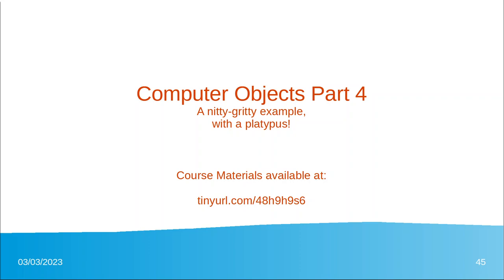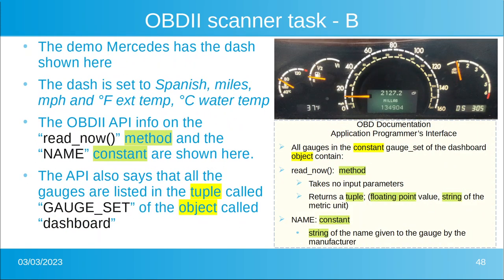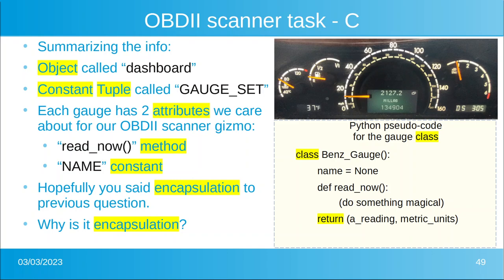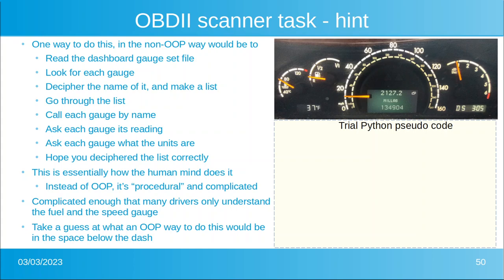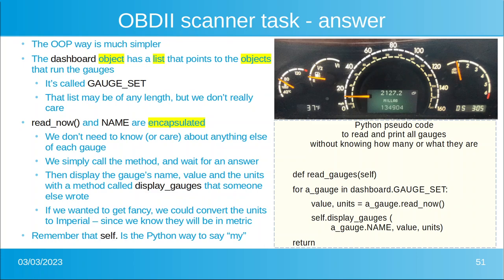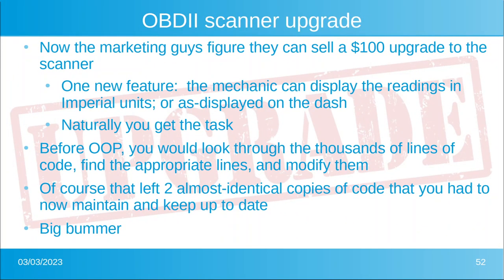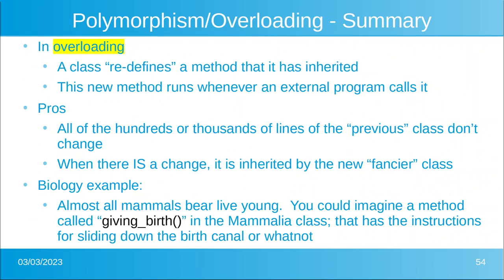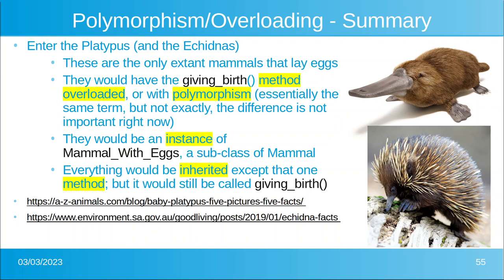DPB's Object Oriented Programming using Python (class 4) -- a nitty gritty example and a platypus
Fourth one of many approximately 15 minute videos that will hopefully teach the user how to program using OOP (Object Oriented Programming) concepts with Python